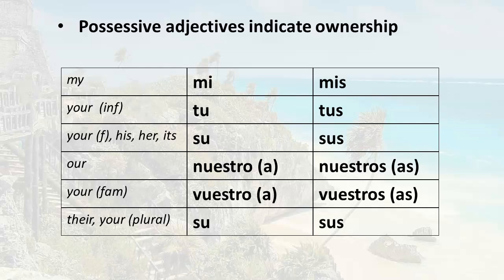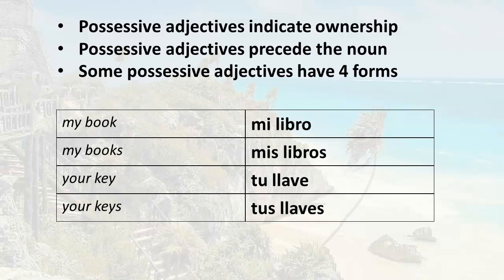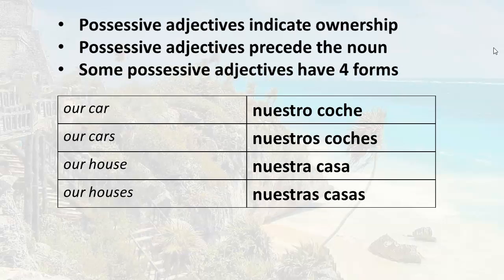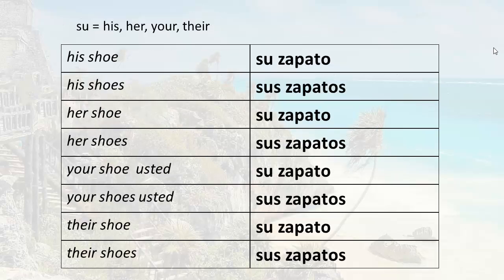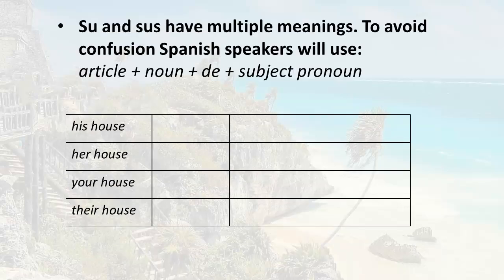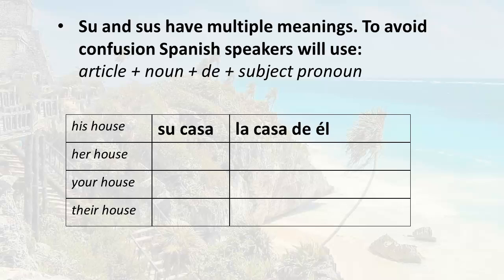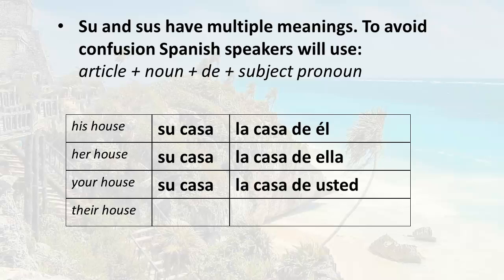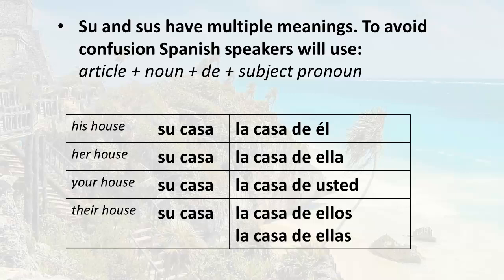156 Easily Learn Spanish, POSSESSIVE ADJECTIVES, 2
Learn how to use possessive adjectives in Spanish, part 2

Grammar: The basics of using possessive adjectives in Spanish; The possessive adjective 'su' is ambiguous. An alternative to using 'su'.